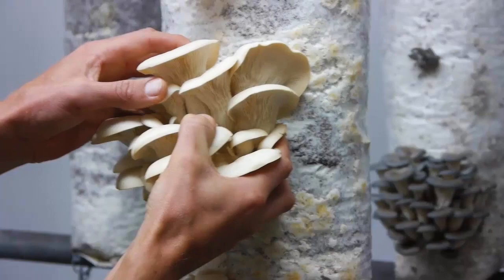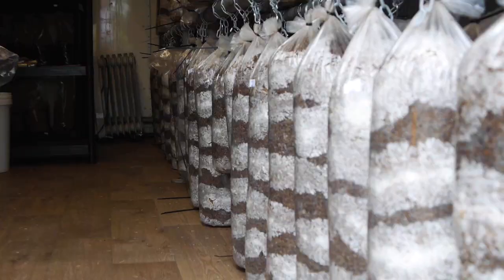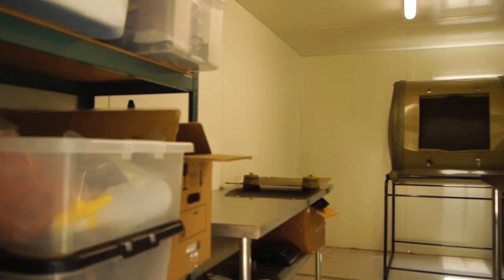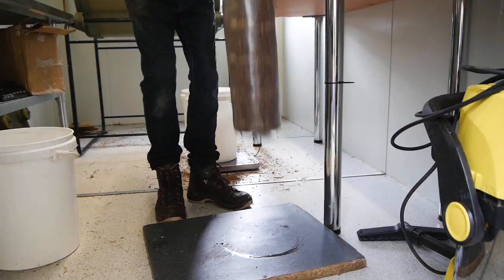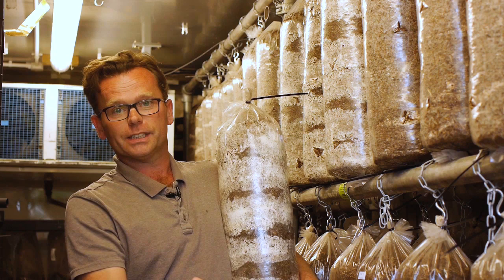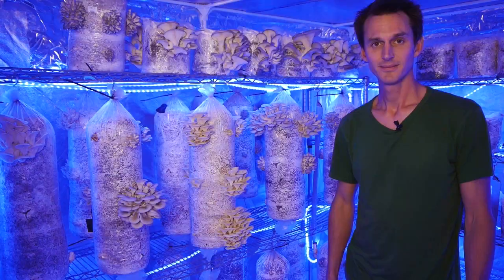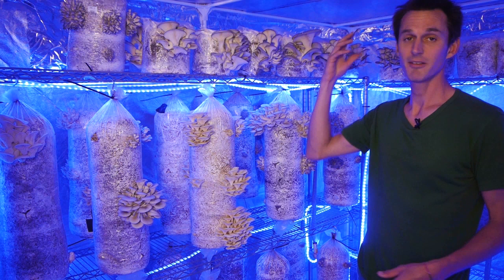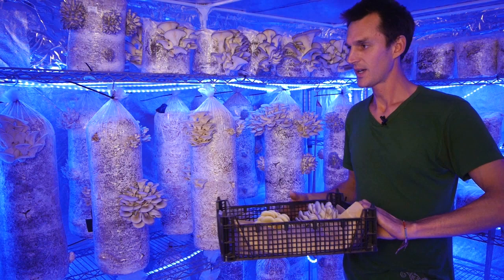GroCycle Mushroom Farm Tour [Inside Our Low Tech Mushroom Farm]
Come take a look inside the GroCycle mushroom farm in this short mushroom farm tour.

We show you around our:

1) Mixing & Inoculation Room
2) Mushroom Incubation Room
3) Mushroom Fruiting Room

...and walk you through our process for low tech mushroom farming.

You'll see how we don't use sterile techniques, laminar flow hoods, or autoclaves - preferring instead to grow using cold water pasteurised straw or already pasteurised substrate like coffee grounds and sawdust pellets.